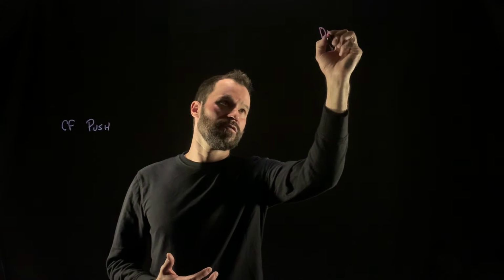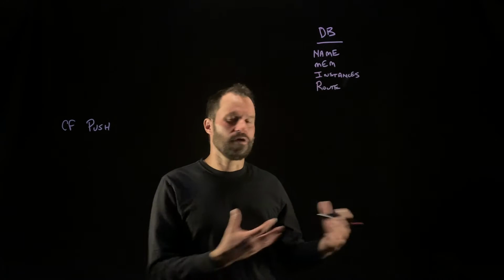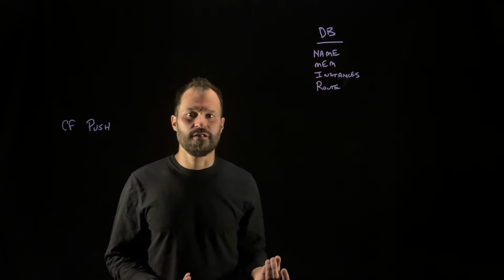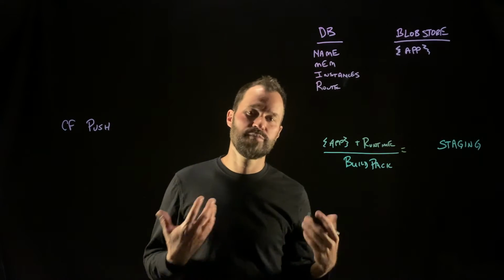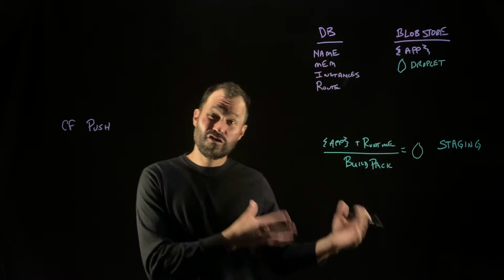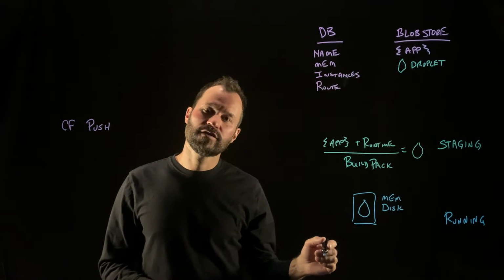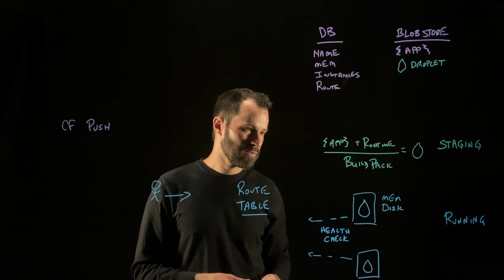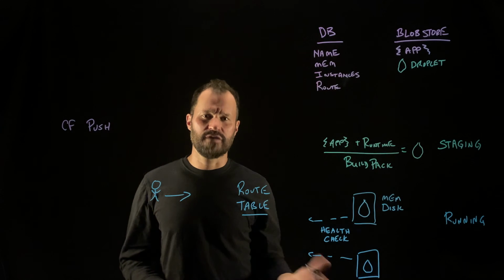Cloud.gov - cf push - Part 2